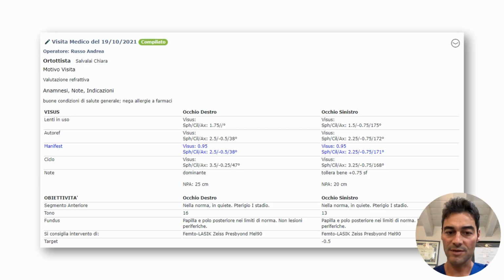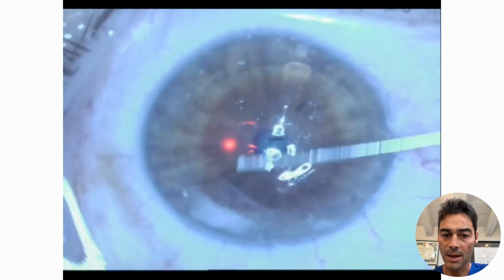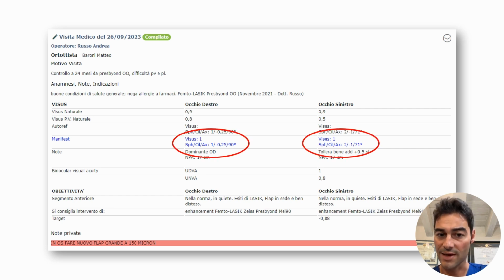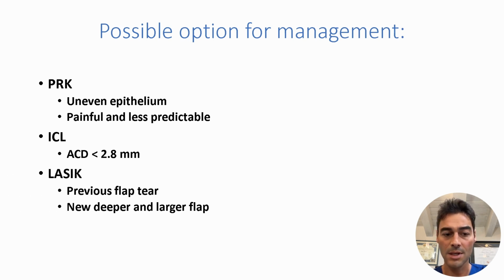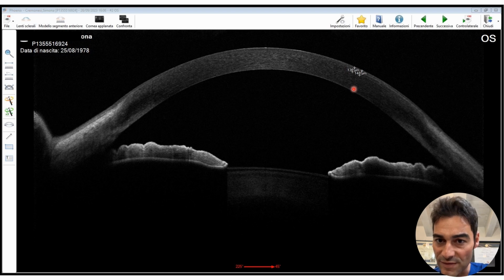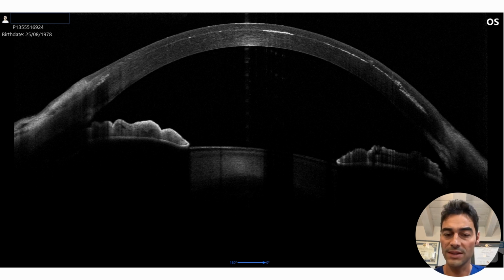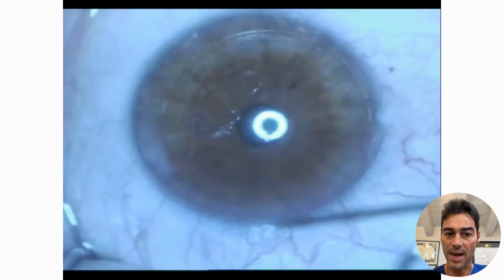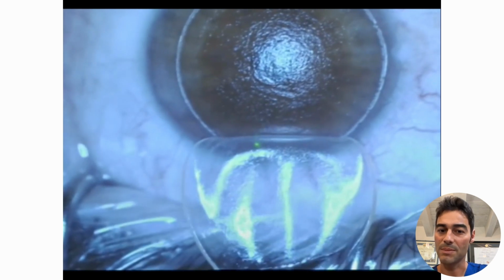SESIÓN 12 01 Andrea Russo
LASIK Enhanement Following LASIK for Hyperopia with Flap Tear